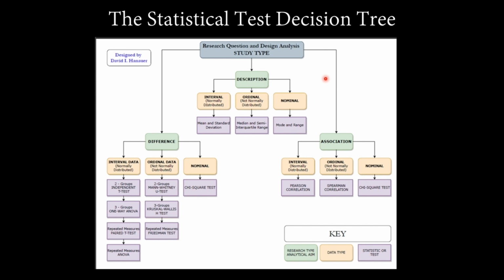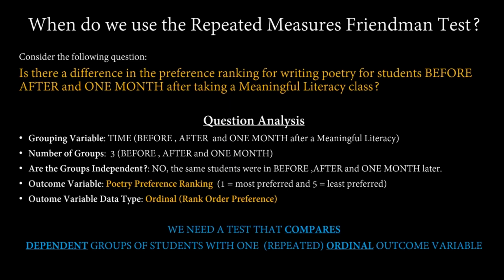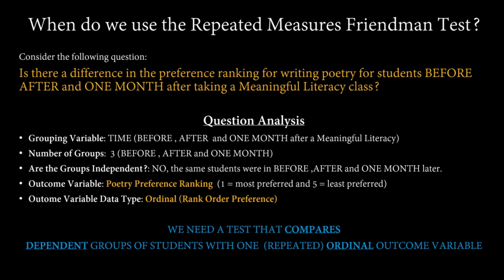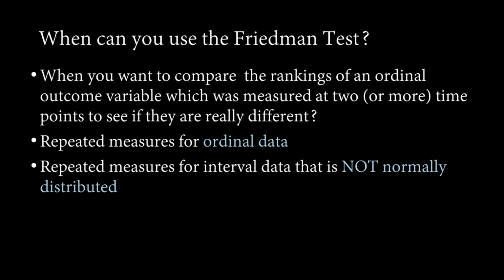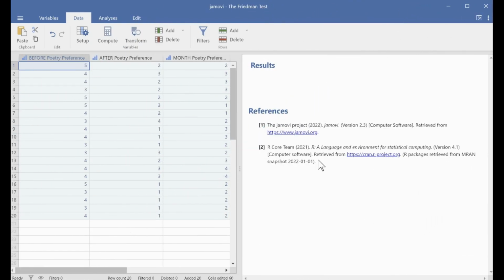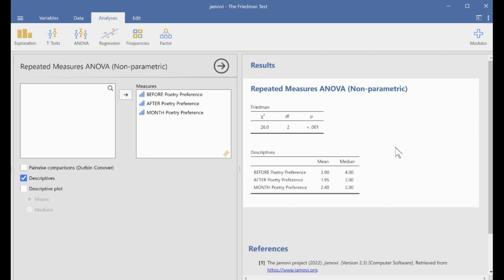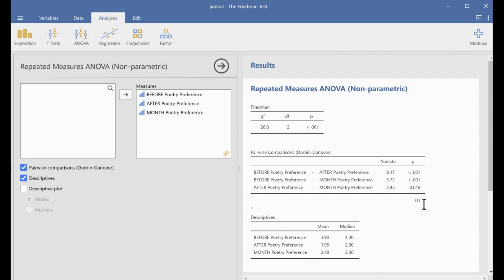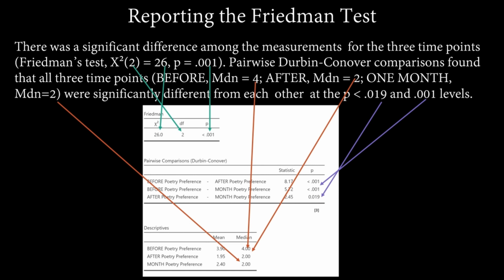9 The Non Parametric, Repeated Measures Friedman Test in JAMOVI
This video explains the Repeated Measures, Non-Parametric Friedman Test in JAMOVI